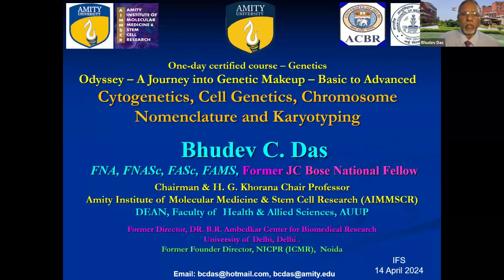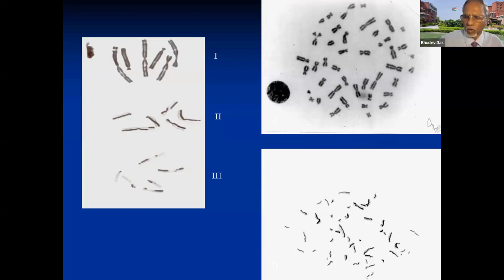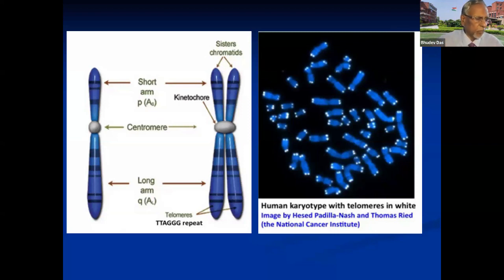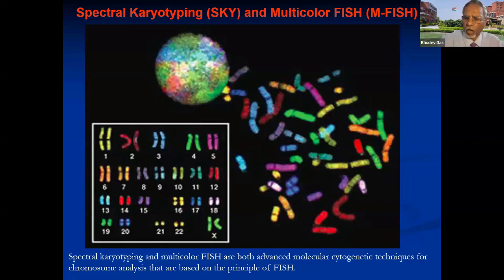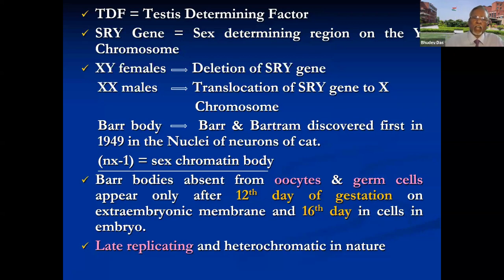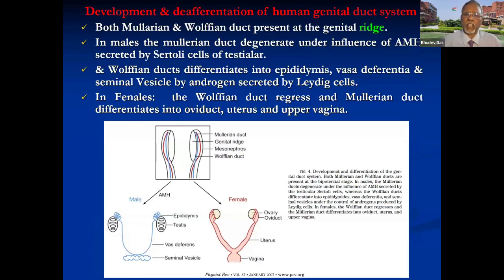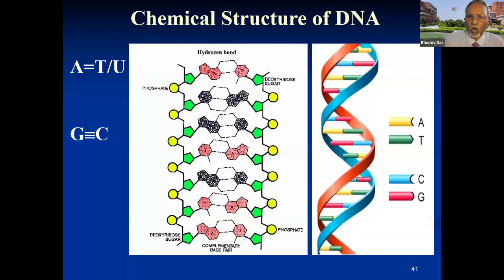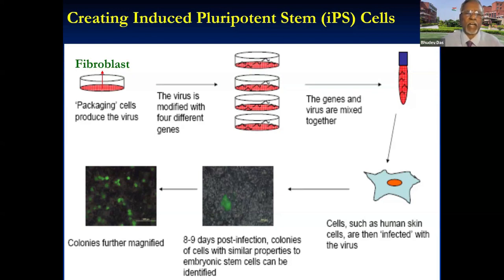Talk on Cytogenetics, Chromosome nomenclature and karyotyping By Prof B.C. Das